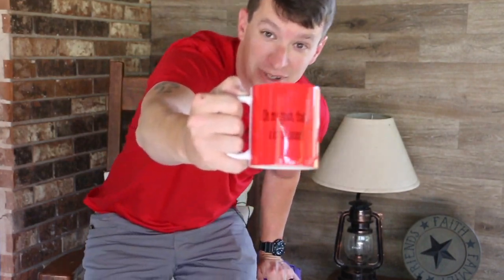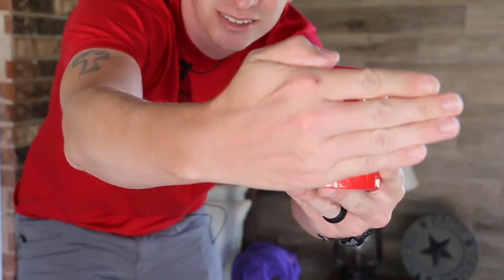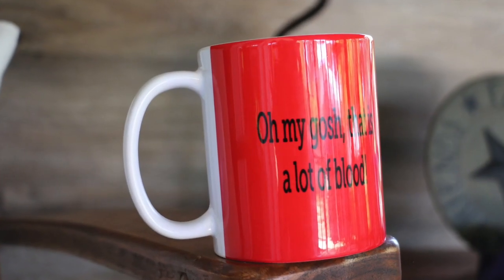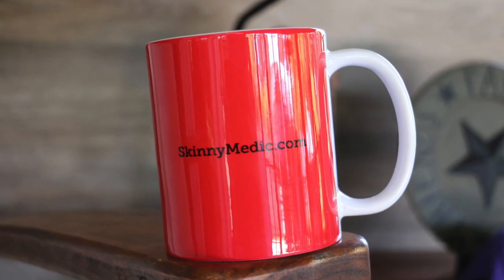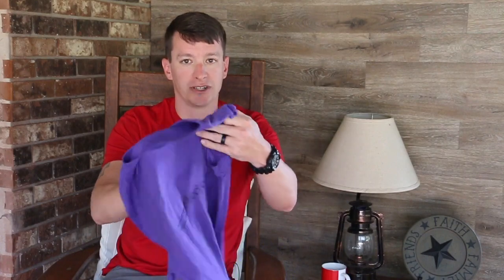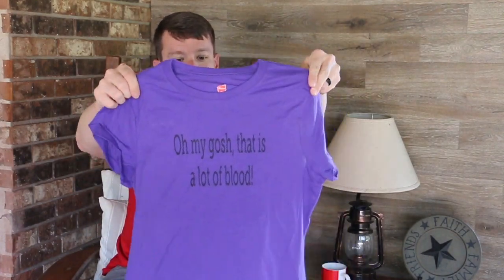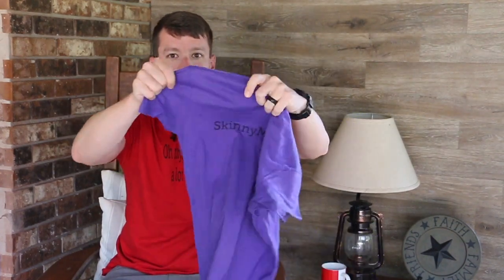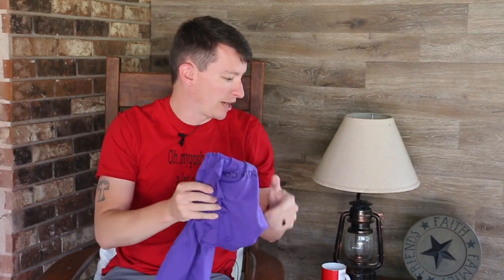Limited Edition Shirts and Coffee Mugs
I wanted to give you heads up on our limited edition Skinny Medic Shirts. On the front they say "Oh my gosh, that is a lot of blood" and they say SkinnyMedic.com on the back. We also have coffee mugs available.